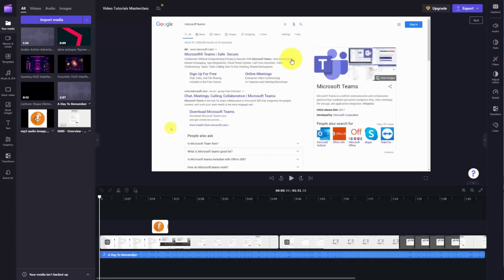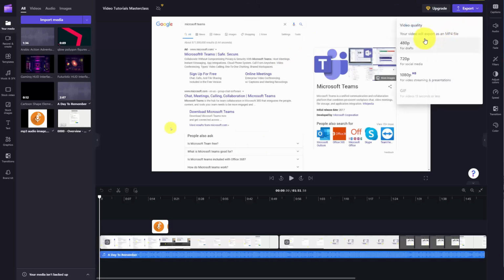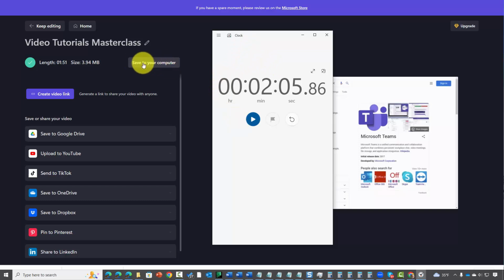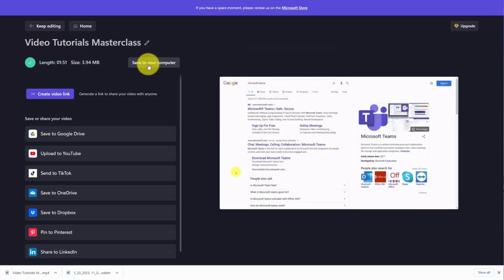Master Video Rendering and Production in Clipchamp—Super Simple!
Rendering and producing your videos in Clipchamp is easy, actually! In this tutorial, you'll learn how to render and produce videos in Clipchamp from start to finish.

We'll guide you through the process of exporting your edited videos in the best quality, adjusting the settings for different platforms, and ensuring a smooth export without errors.

Perfect for beginners and those looking to simplify their video production workflow, this tutorial will make rendering and producing videos a breeze.

Let us know if you have any questions about video production or need more Clipchamp tips. Your support helps us keep creating valuable content for creators like you!